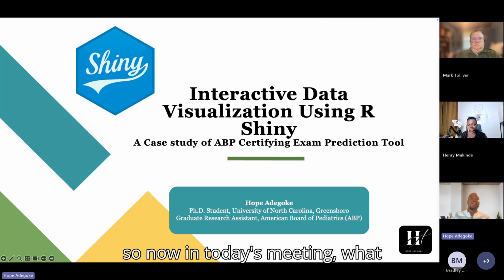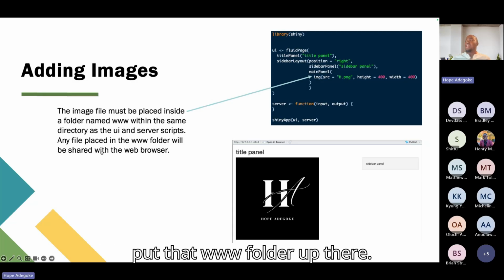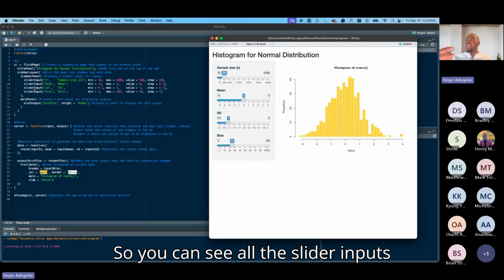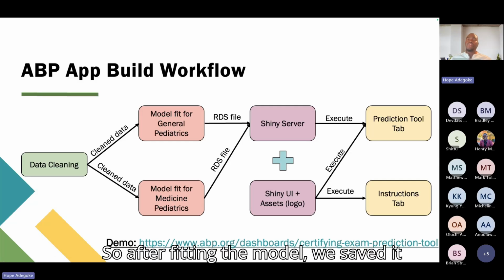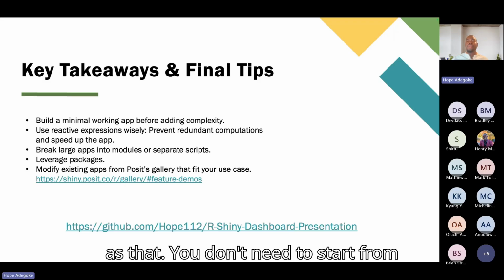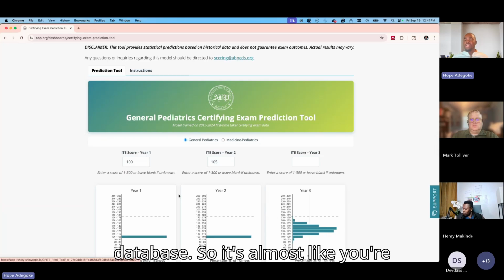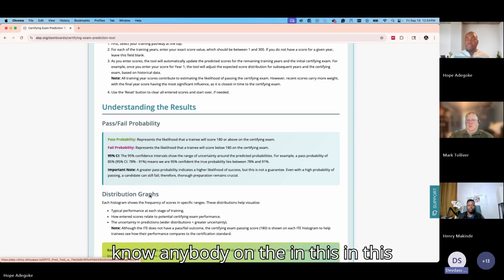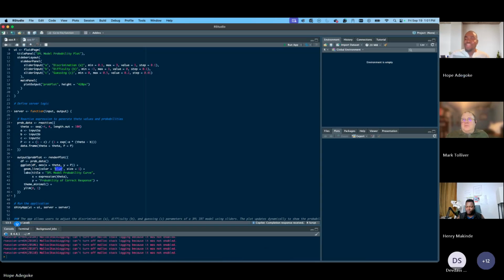Interactive Data Visualization Using R Shiny | Hope Adegoke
In this session from Hope Adegoke, a PhD student at the UNCG ERM program, we explore how R Shiny can be used to build interactive data visualization tools. Using the American Board of Pediatrics (ABP) Certifying Exam Prediction Tool as a case study, the lecture walks through the data science process and the structure of a Shiny app. At the end of the lecture, the presenter briefly showed how to use GitHub Copilot AI in R Studio.